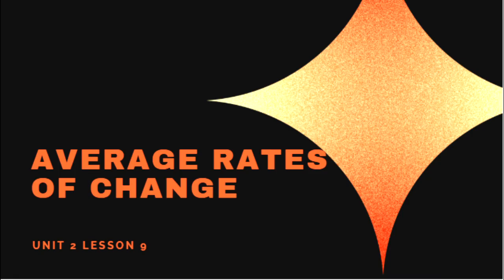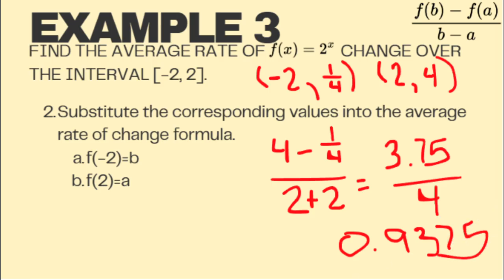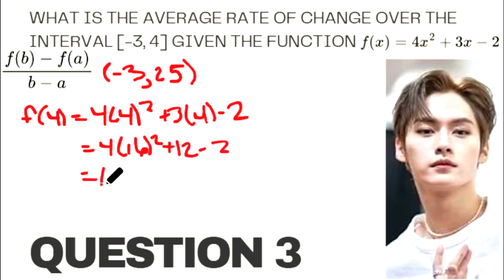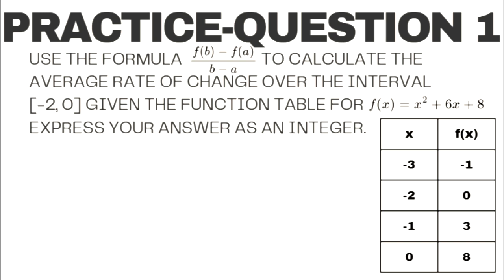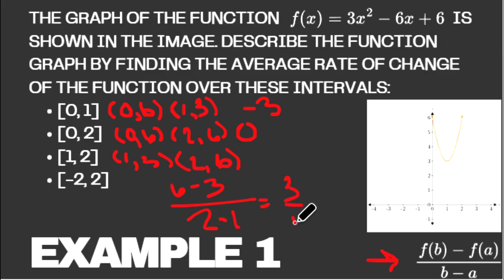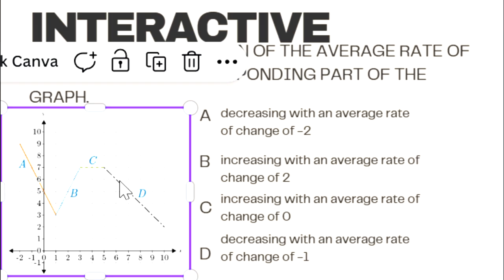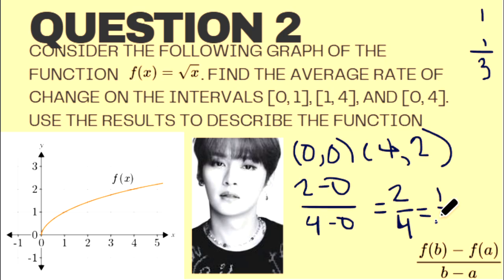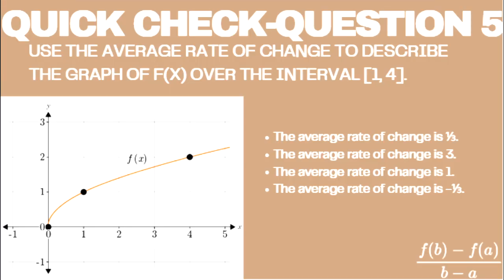Average Rates of Change (Math with Mom Bawb)